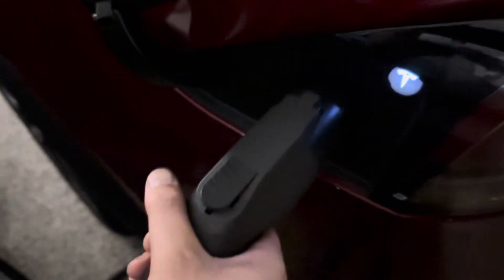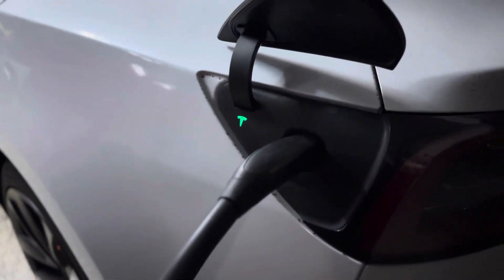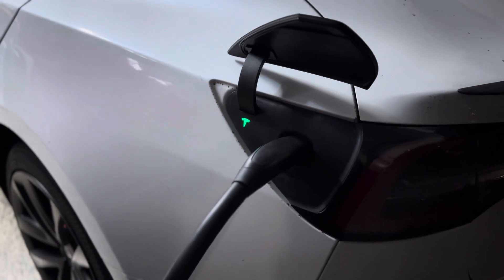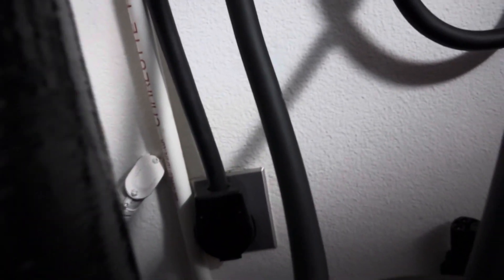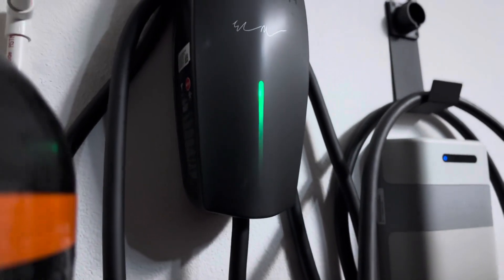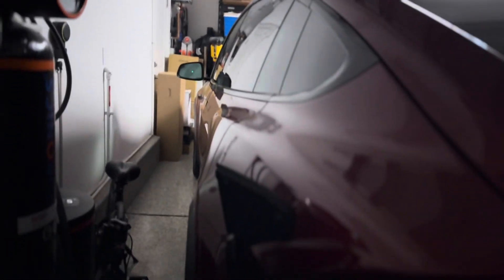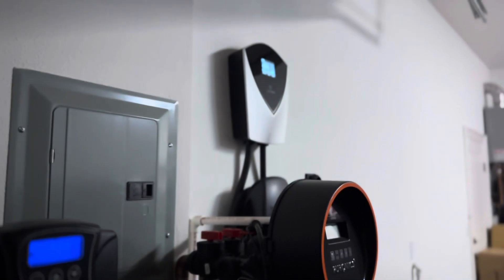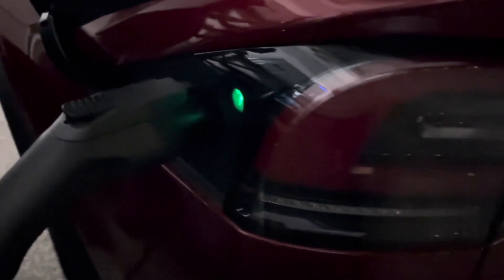Tesla Home Dual Charging Set-Up!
🔥ORDER a TESLA and get up to $15,000 Federal and State Return/Rebate with UP $7500 credit and $1000 instants discount using this line!